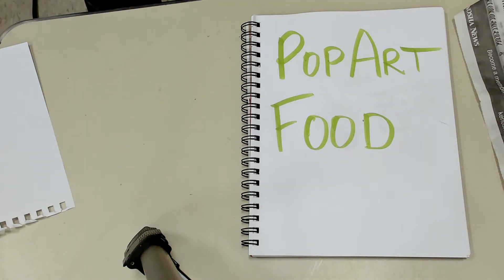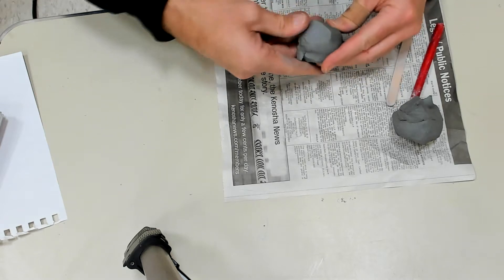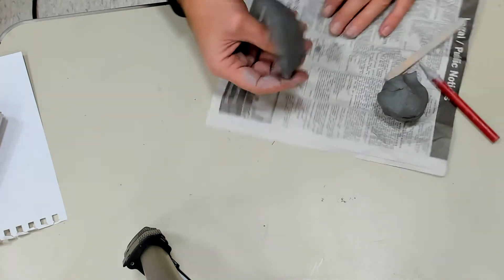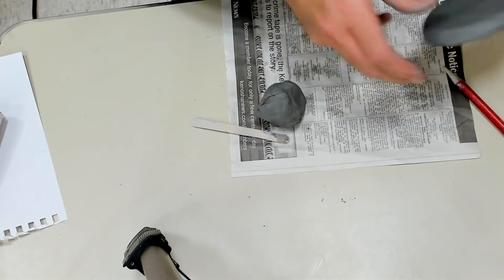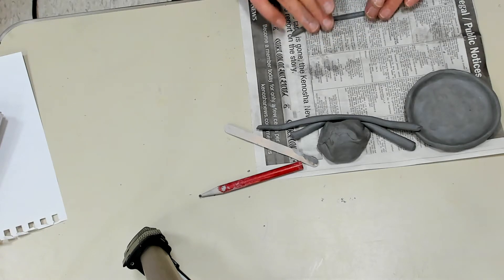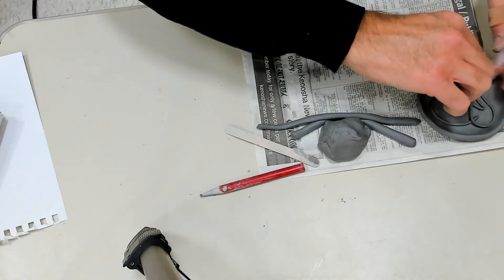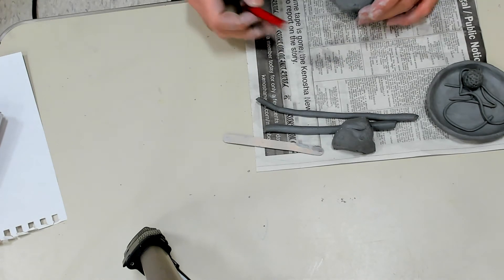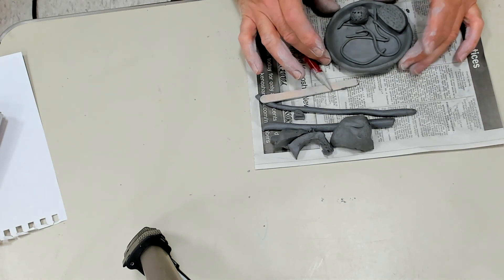POP ART FOOD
How to create food art from clay.